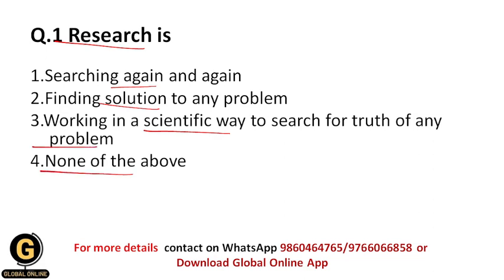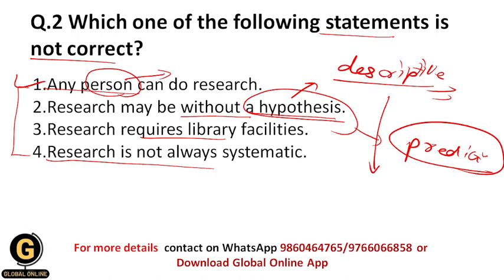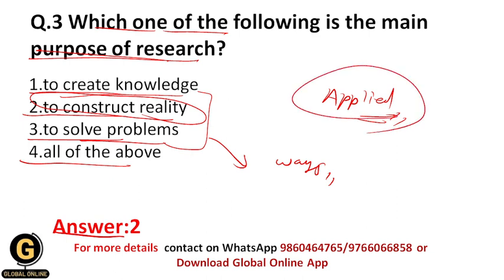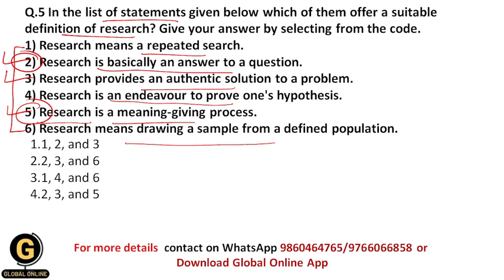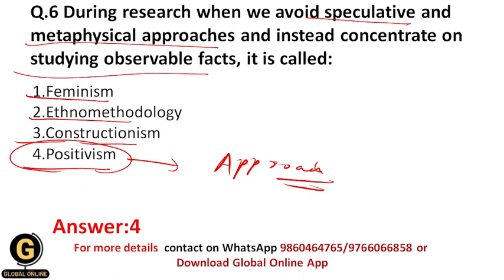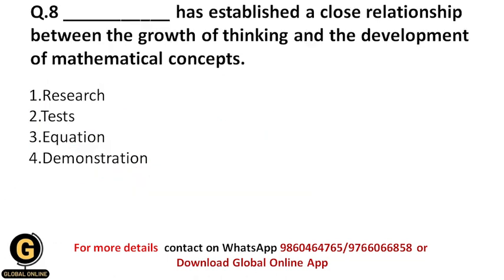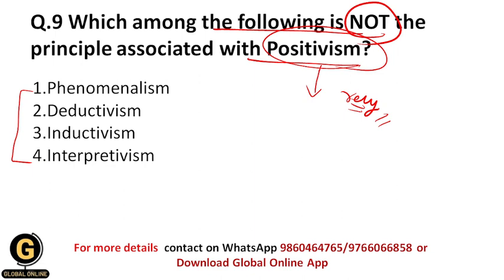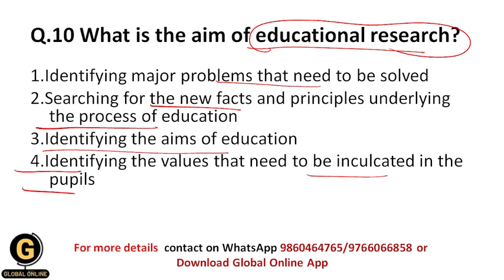Meaning of Research MCQs|Research Methodology MCQs|PhD Entrance Test At Anna University 2023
In this session, I have explained meaning of research in detail with the help of MCQs. I have given different definitions of research.

Online Courses available on Global Online University app:

           1.UGC NET ECONOMICS
           2.UGC NET COMMERCE
⏩ KSET
⏩ APSET
⏩ MHSET Chemistry
⏩ MHSET Economics
⏩ MHSET Commerce
⏩ MHSET Management
⏩ TNSET Paper 1
⏩ TNSET Chemistry
⏩ TNSET Economics
⏩ TNSET Commerce
⏩ TNSET Management